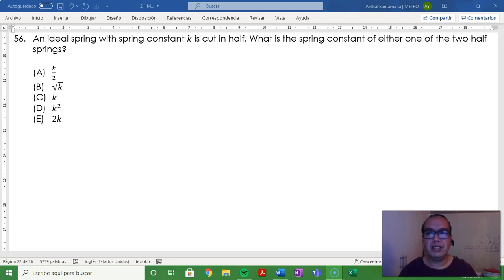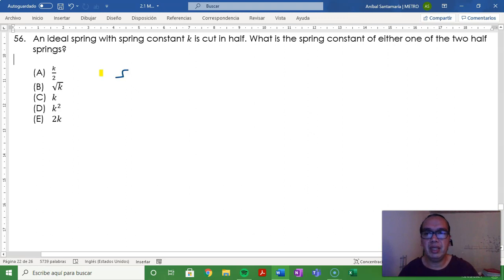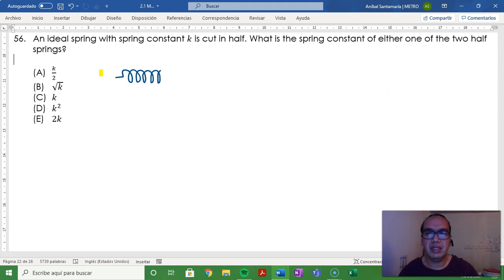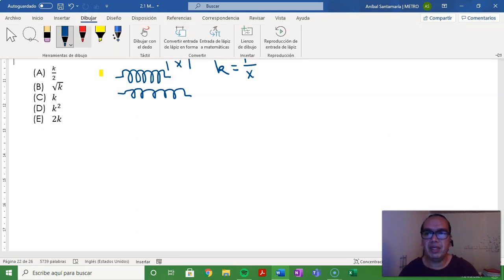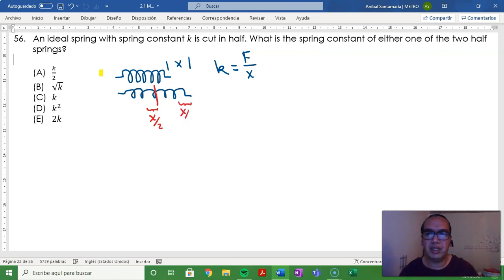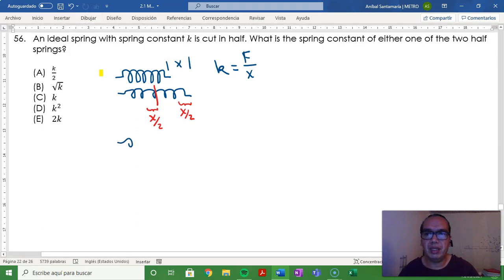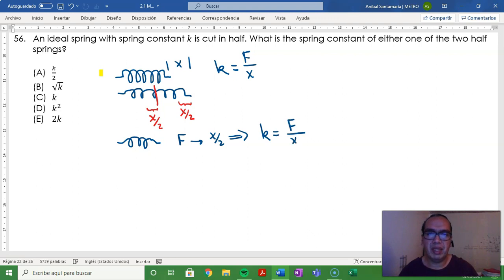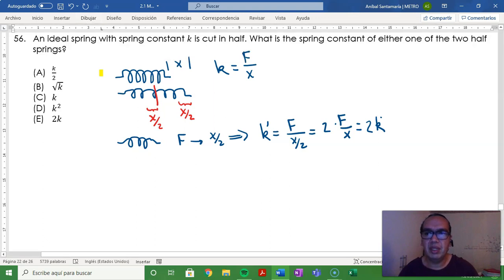2.1-56 Spring Constant of a Spring Cut in Half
In this video we make a mathematical analysis of the way that a spring constant changes with the length of the spring.  Namely, what is the result on the value of the spring constant if the spring is cut in half.